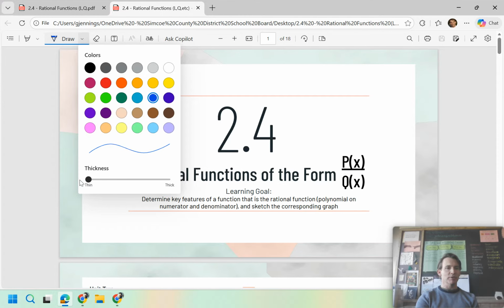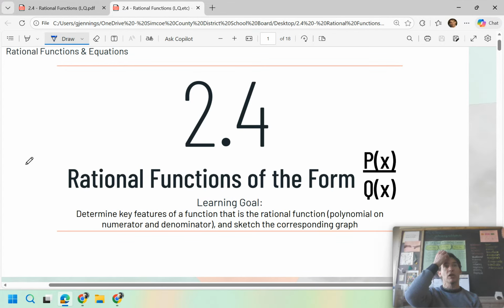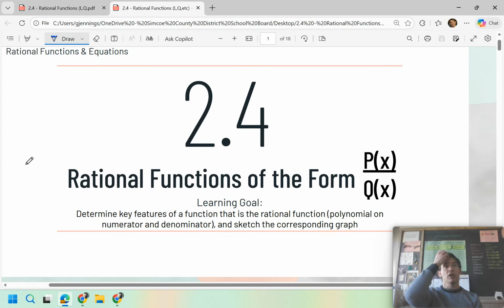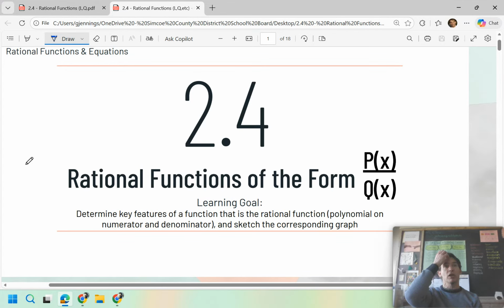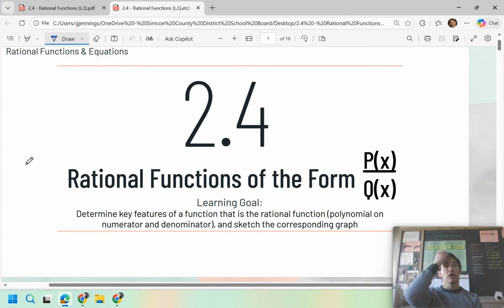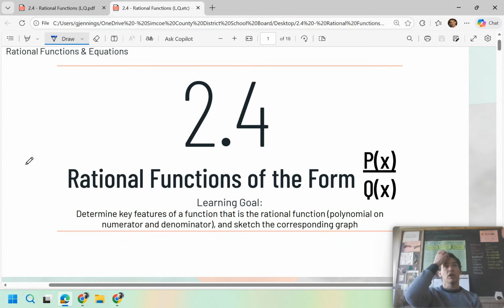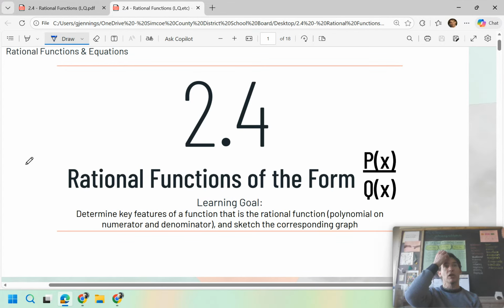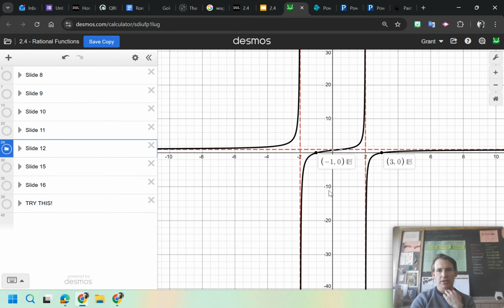2.4 Rational Functions polynomial over polynomial MHF4U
Dive into the world of rational functions, like a function diving next to a vertical asymptote. Explore how to identify and graph rational functions, understand vertical and horizontal asymptotes, holes, and intercepts.

00:17 Introduction to Rational Functions
02:59 Identifying Holes in Graphs
05:20 Vertical and Horizontal Asymptotes
10:04 Finding Intercepts and Domain
16:14 Simplifying Functions and Holes
26:36 Analyzing Asymptotic Behavior
35:49 Advanced Examples and Factoring
43:59 Preview of Oblique Asymptotes and Practice Tips